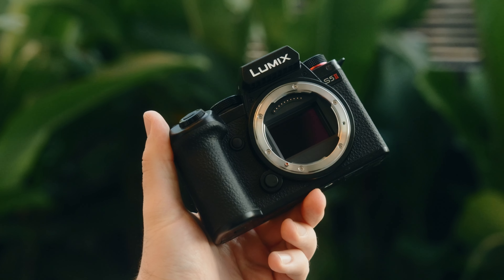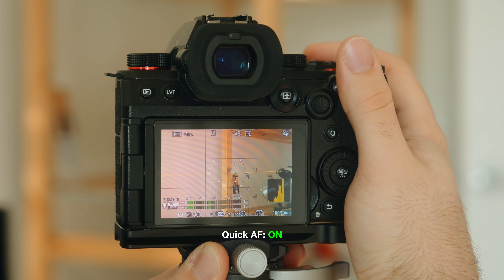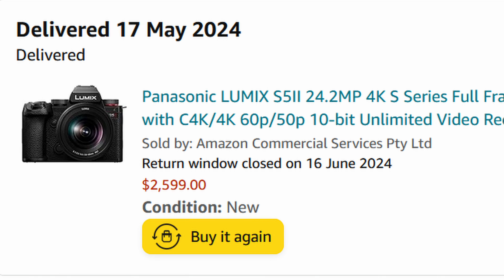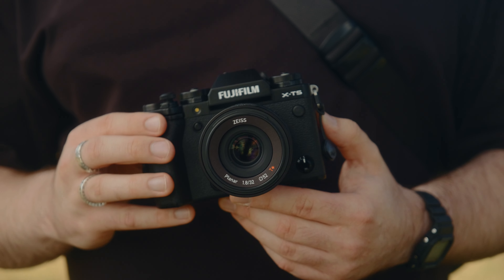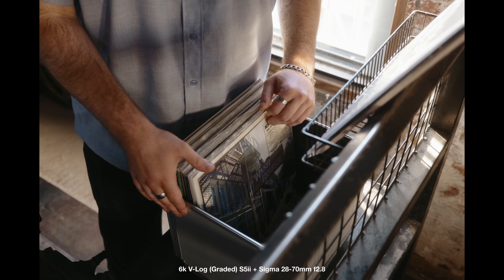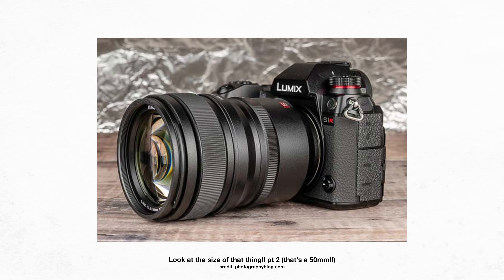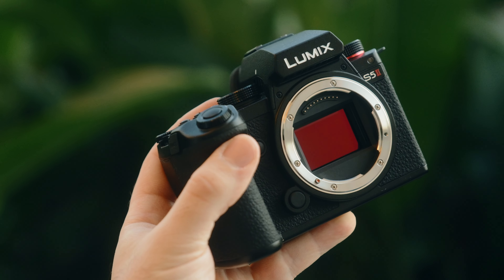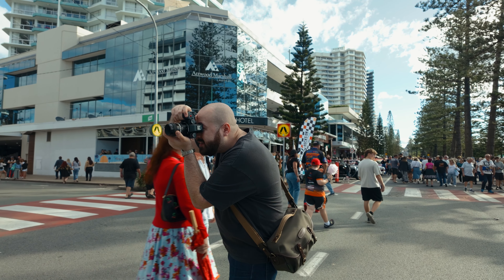The Lumix S5ii Is The KING Of Value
The Panasonic Lumix S5ii is the best value hybrid camera money can buy. If you want a camera that both excels in video and photo applications, I don't think you can get any better then an S5ii for the money, especially when on sale - which they frequently are.

In my month of using it I am so glad I made the switch from the X-H2s!

What do you guys think? Have you ever shot with a S5ii? Do you have the S5ii or the X? Let me know!

@JoshCameron made the excellent S5ii vs Leica SL2s comparison here
you should 100% watch too.

Buy the camera here:

S5ii Body Only
S5ii Kit with 20-60

And all the lenses:

35mm f1.8
85mm f1.8
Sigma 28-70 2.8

The sexy orange camera case: